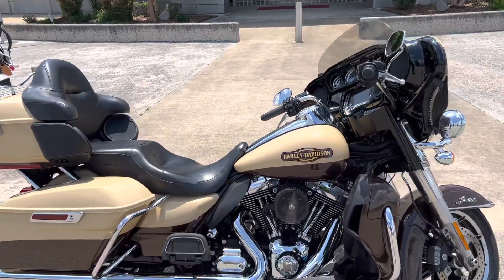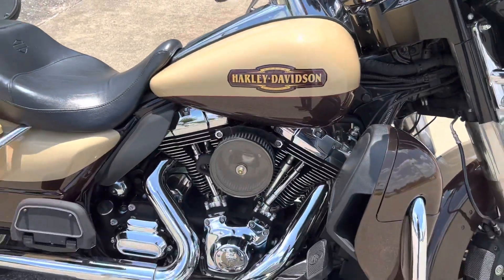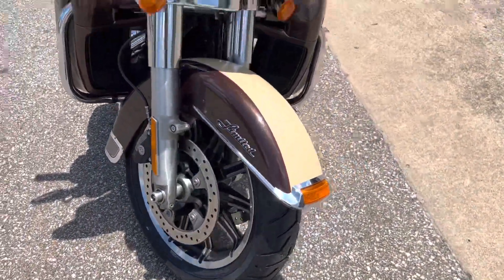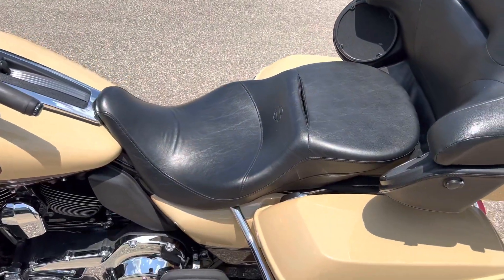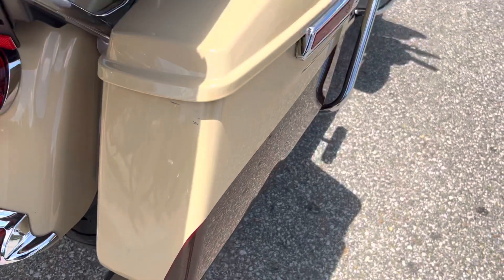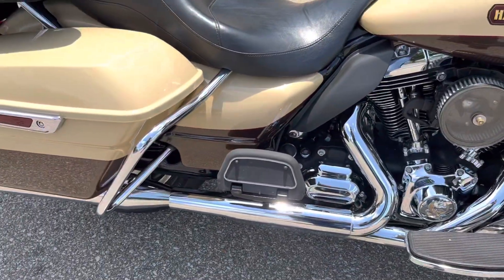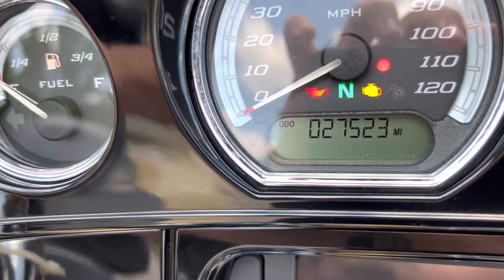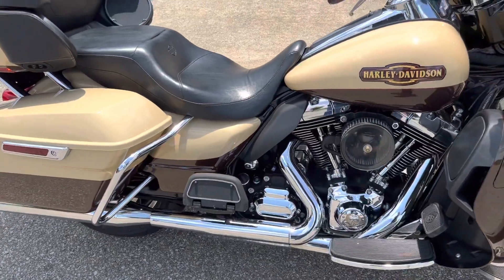2014 Harley-Davidson Ultra Limited!!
Take a look at this beautiful 2014 Ultra Limited in Sand Pearl and Canyon Brown Pearl two-tone paint!! This is a gorgeous looking bike and is in fantastic shape. Ready to hit the highway!